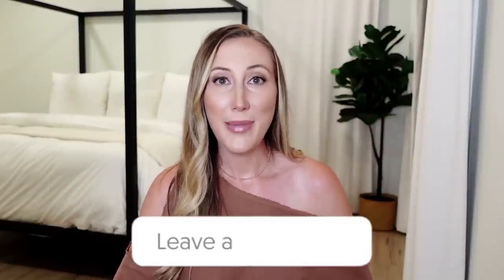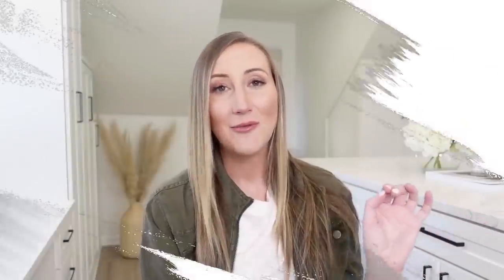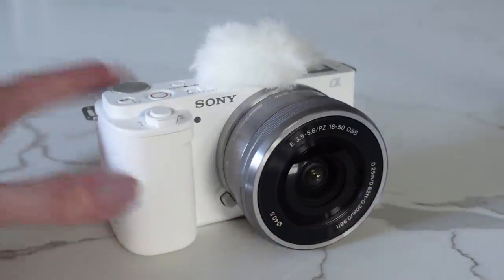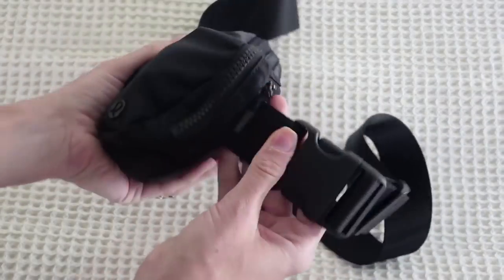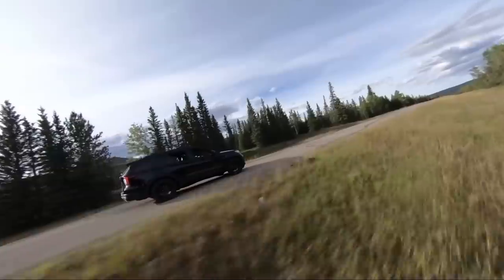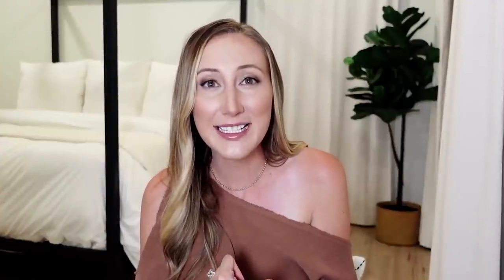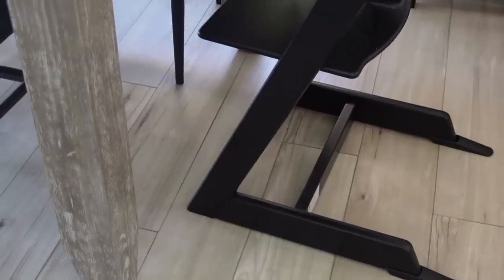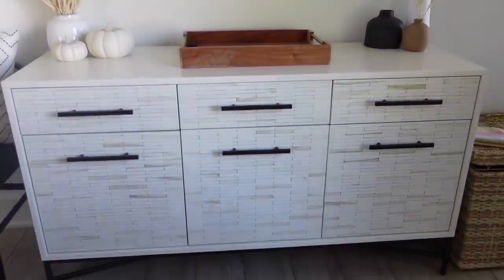10 Best and WORST Purchases of 2021- products I regret buying + what I love!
My 10 Best and Worst purchases of 2021- the products I regret buying and what I love. See what I regret purchasing- I'll never make these money mistakes again!

this video is about: my 10 best and worst purchases of 2021. The products I regret buying and what I love! See what things I regret purchasing. My 5 best purchases of 2021 and my 5 worst purchases of 2021. don't make the same money mistakes I did!

Huge thank you to Sony for partnering with me and my channel and sponsoring today's video!

Baby:
Newborn essentials: